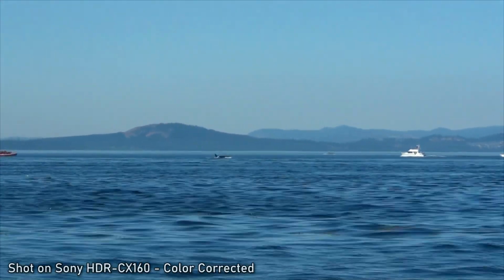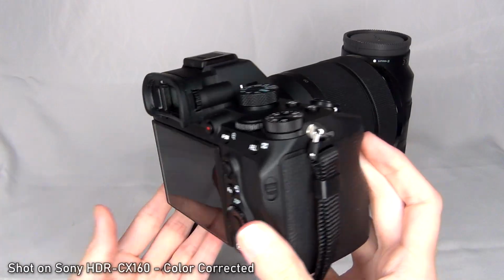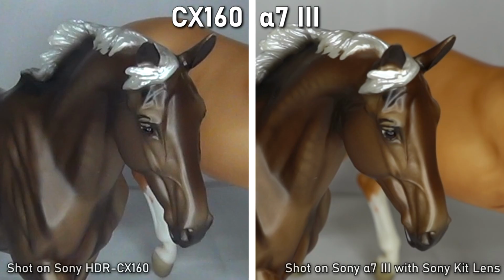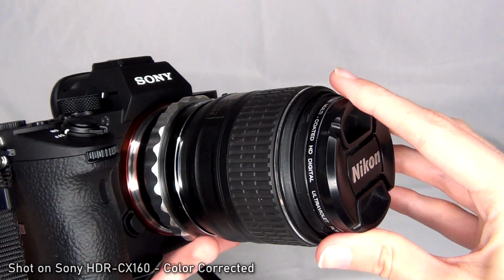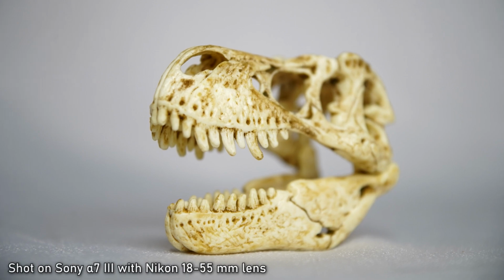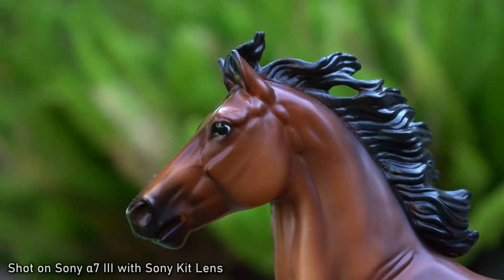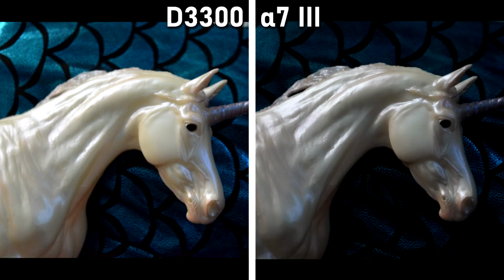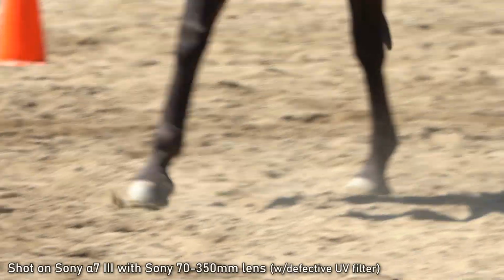MY NEW EXPENSIVE CAMERA for Model Horse Movies, Photos, Wildlife || Compared to Old Video Cameras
This is the most expensive camera I've ever purchased! Of course when I got it I had to start comparing it to my old cameras. This is my camera story with the results of those first quick tests and comparisons.

Cameras featured in this video:
- Sony a7 III
- Nikon D3300
- Sony HDR-CX160